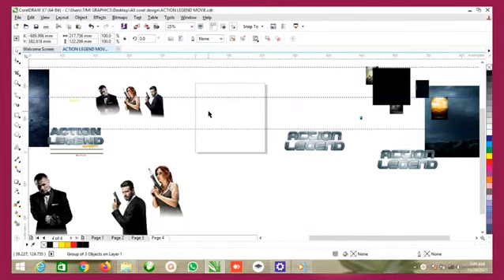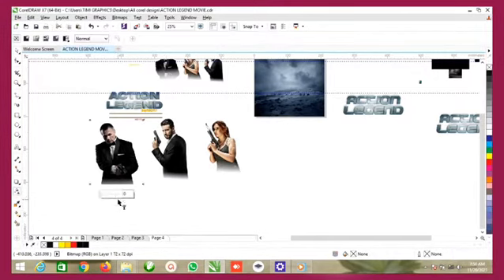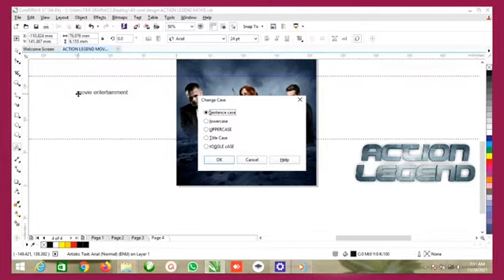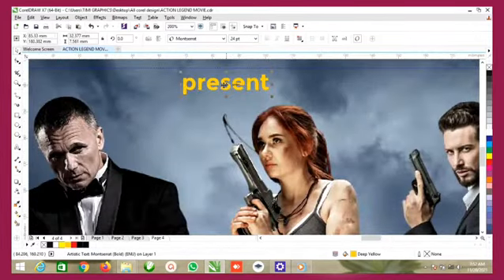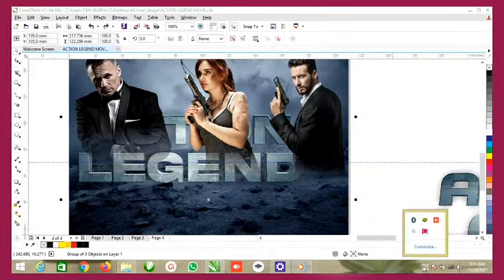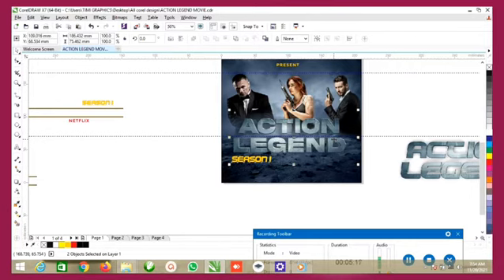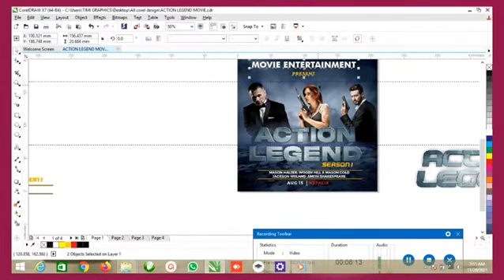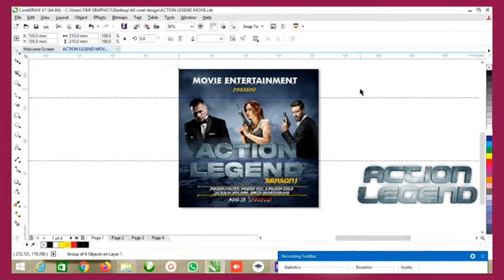How to create a movie poster design in Corel x7 /Timi Graphics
In this video i will show you how a movie poster design inn Corel draw

And don't forget to turn on d Bell notification for my next Tutorial video
 Thanks God bless you all

Materials resources used can be downloaded here link description